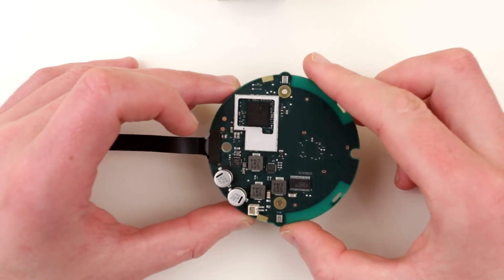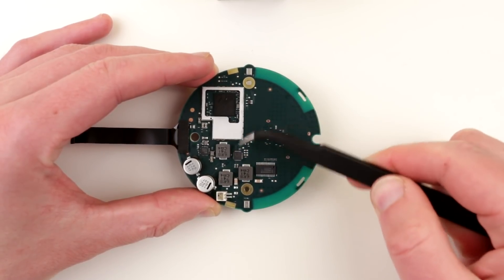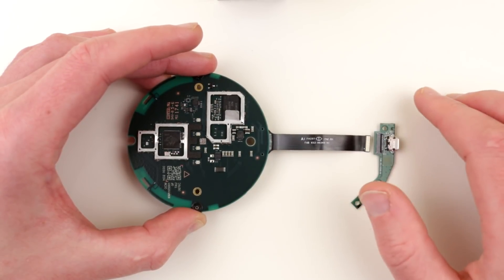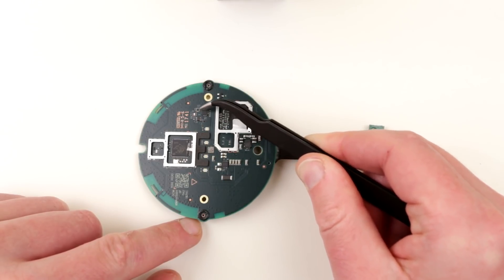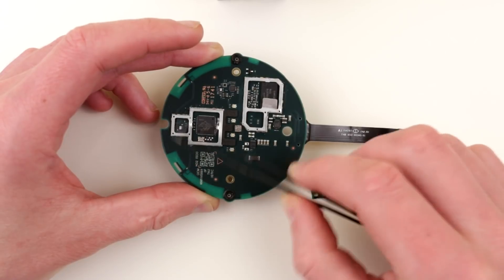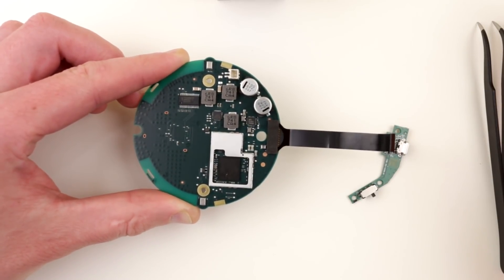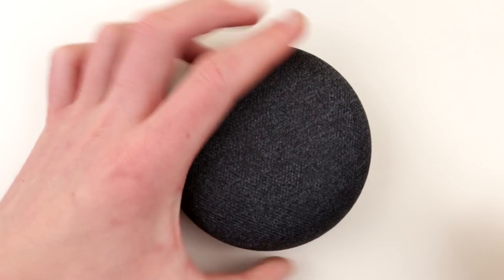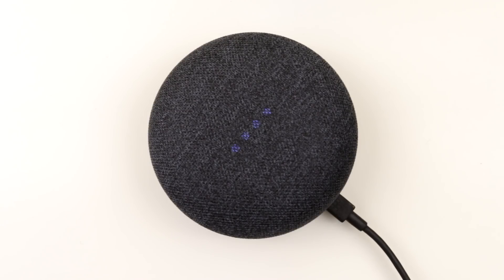Google Home mini a closer look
Looked at some aspects of Goodle Home mini, answer some popular question and bring it back to life !